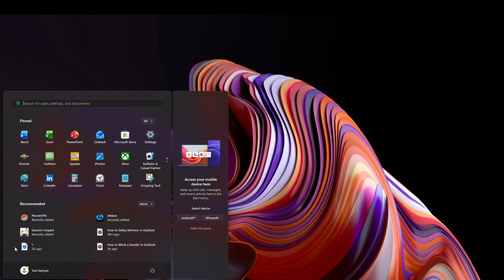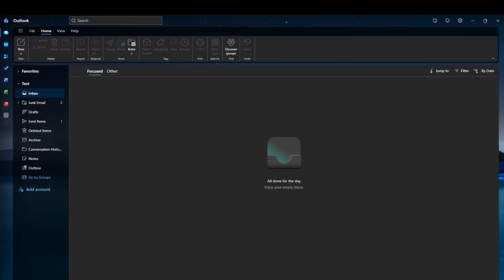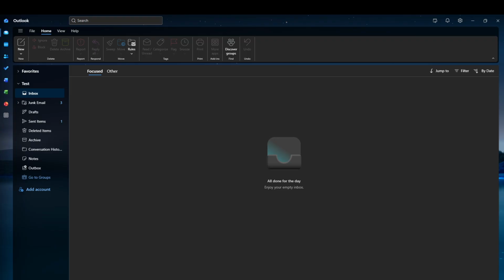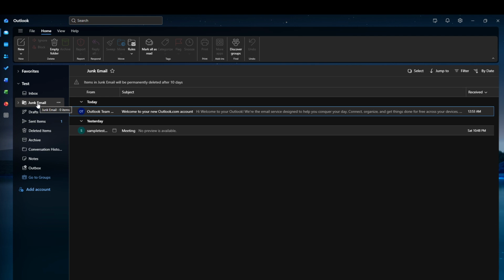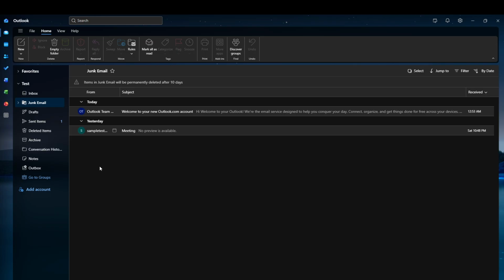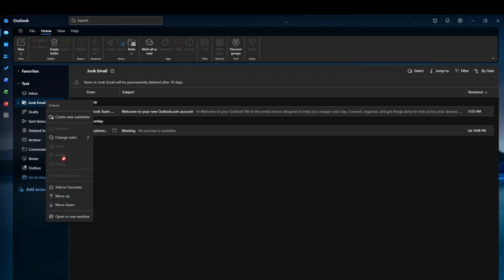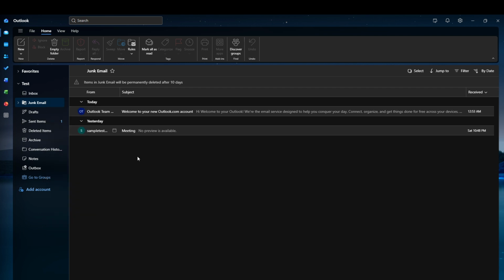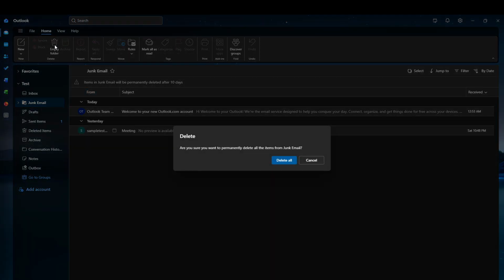How to Empty Junk Email Folder in Outlook [2026 Full Guide]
How to Empty Junk Email Folder in Outlook

In this video, we show you exactly how to empty the junk email folder in Outlook to maintain a clean and organized inbox. We demonstrate the most efficient ways to manage your unwanted mail settings and ensure that your primary workspace remains free of clutter.

Efficiently managing your junk folder is essential for digital hygiene and email security. We explore the importance of regularly clearing out filtered messages to optimize mailbox storage and improve overall application performance while ensuring that your focus remains on priority communications.

Technical Specs:
Software: Outlook; Feature: Mailbox Management.